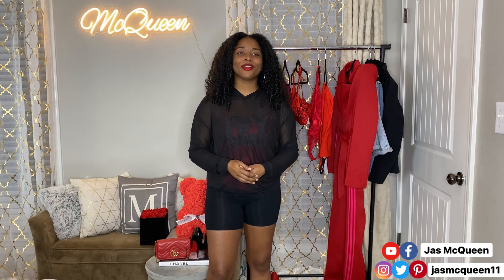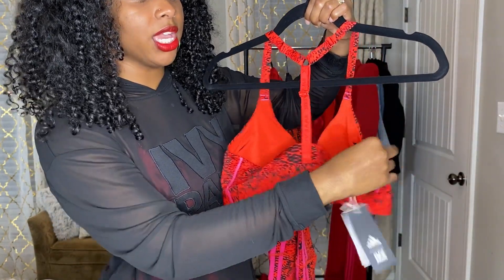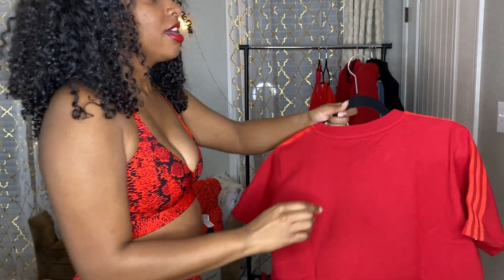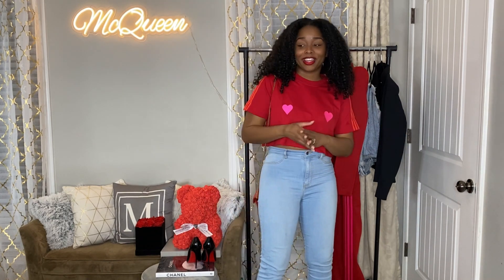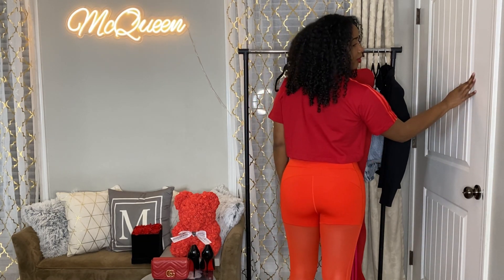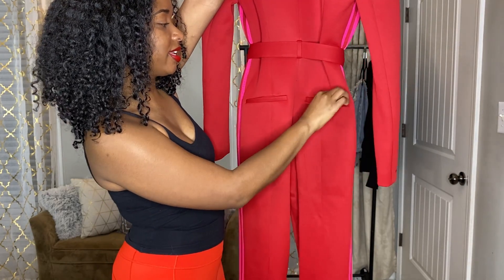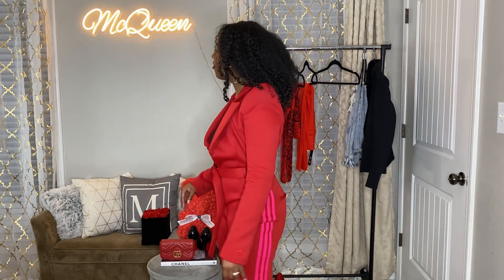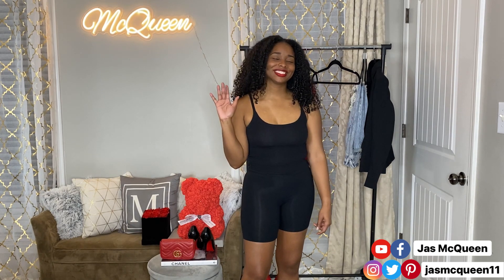I’m Upset 💔!! IVY HEART ♥️ Try On Haul, Review, ZIPPER FAIL + Styling Options | Ivy Park x Adidas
In this video, I will be trying on and reviewing the new Ivy Heart collection from IVY PARK x Adidas! After trying on all the items I must say, I am officially Ivy Heart - Broken! 💔! This is the first time I really wasn’t able to fully fit an outfit and I’m so upset! Anyways, I hope y’all enjoy this very honest review. I did like some pieces however, but the fact that the jumpsuit didn’t fit just hurt my heart 🤣!

TIME STAMPS:

0:00 - Intro
1:47 - Red Snakeskin Triangle Bra and Tights  4:13 - Heart Crop Top Tee
7:07 - B Mine Tights
11:15 - Jumpsuit 3.0
12:31 - Jumpsuit 3.0 Fit FAIL & Zipper Rant
15:11 - Summary & Final Remarks

❓FAQs❓

Hair porosity : High ⬆️
Hair Type: 3b/3c ➿
Camera : iPhone 11 Pro 📱
Editing : InShot app